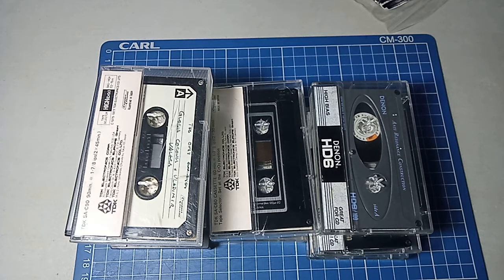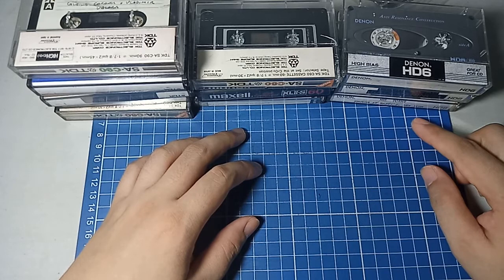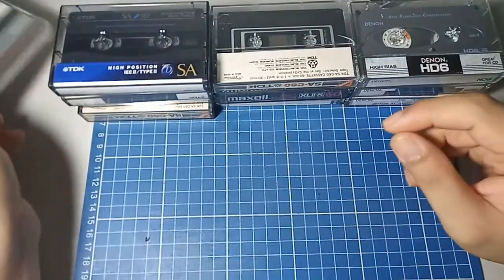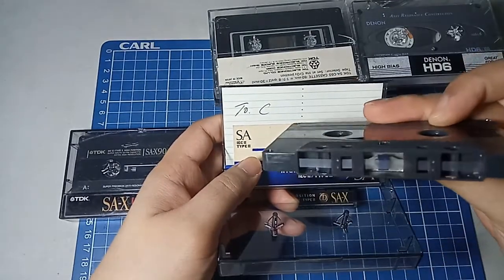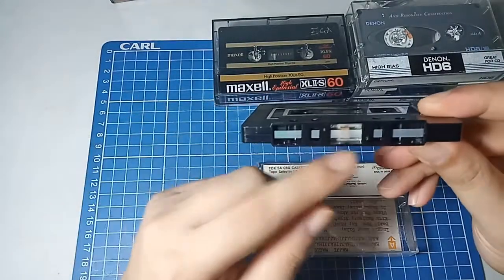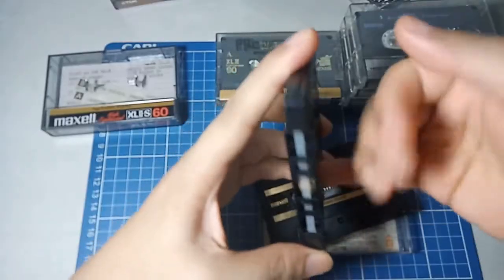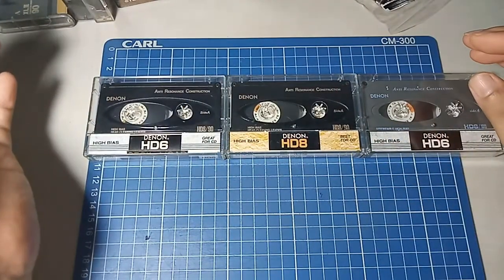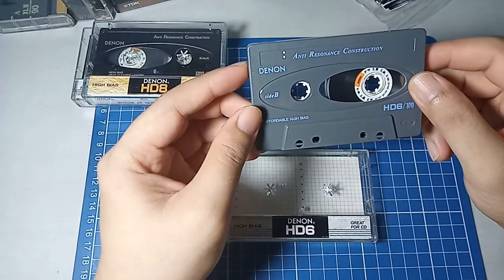Used Cassette Tapes: Bought another lot.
Got myself another lot of used cassette tapes. Let's check them out.